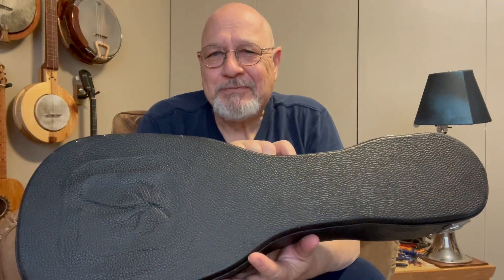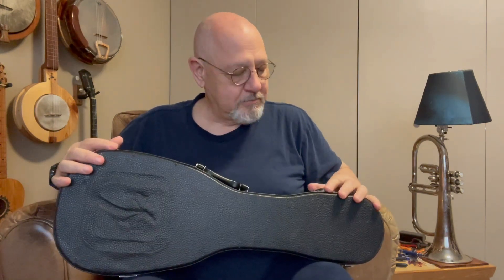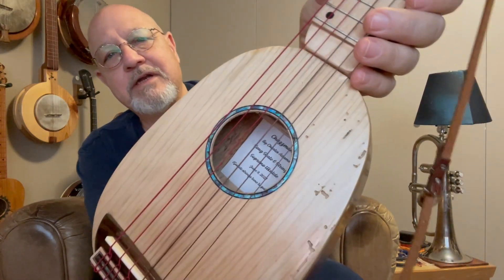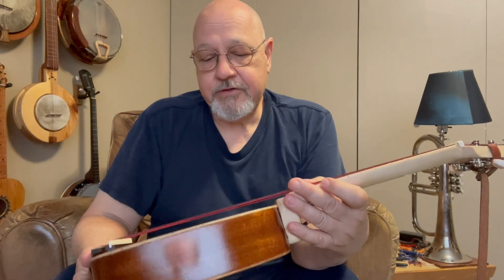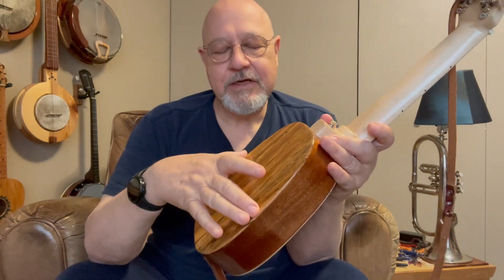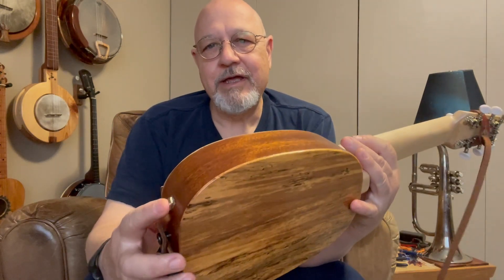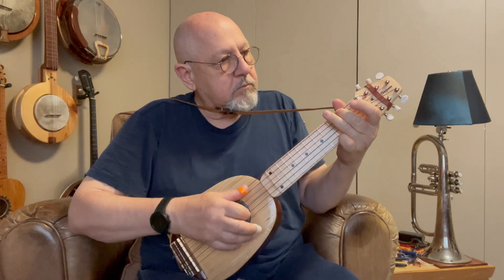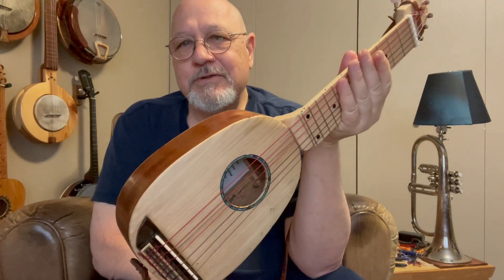Building a long scale ukulele, with six strings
Custom pineapple ukulele build